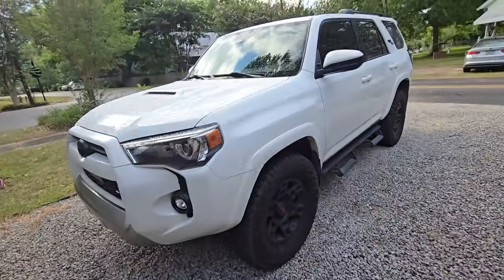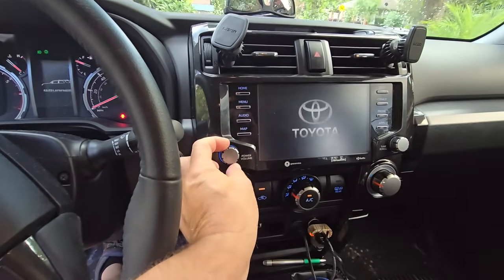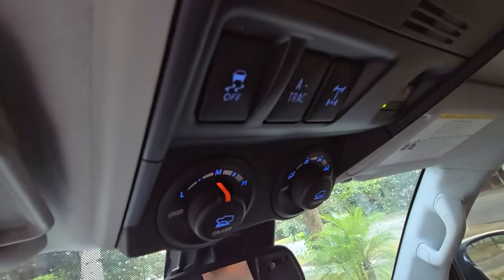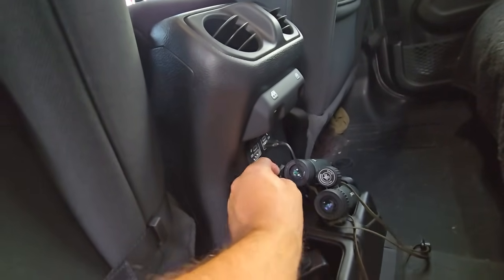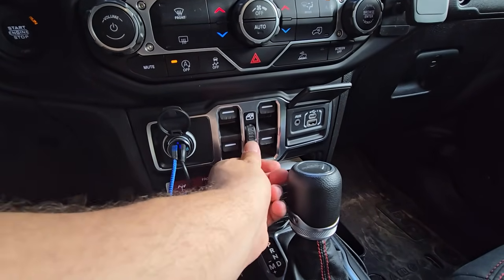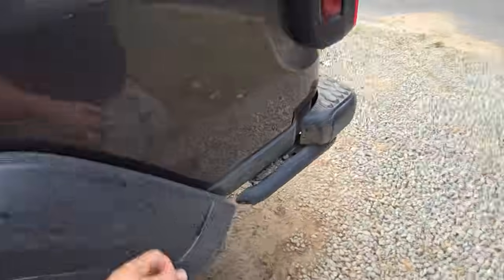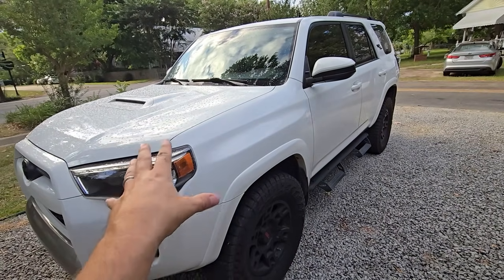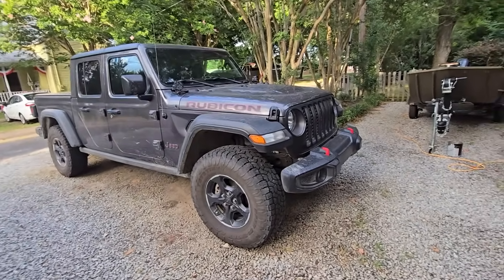4 Runner Vs Gladiator Quality Fit And Finish And Build Comparison - I Own Both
4 Runner Vs Gladiator Quality Fit And Finish And Build Comparison - I Own Both
Great off road accessories:
30 Foot Cables I used

MY OTHER HUNTING CHANNEL: @tradbowpodcast